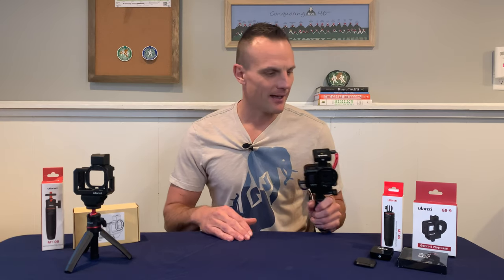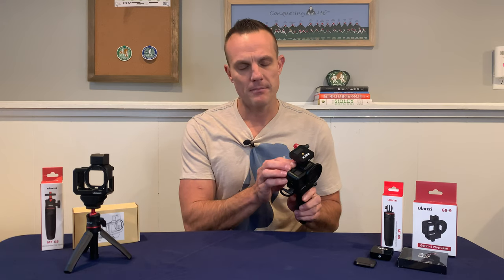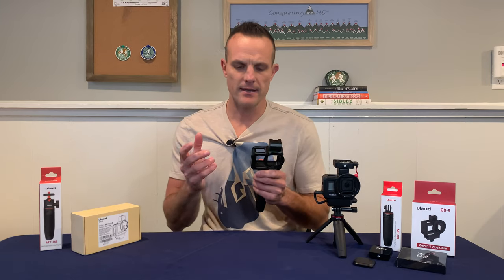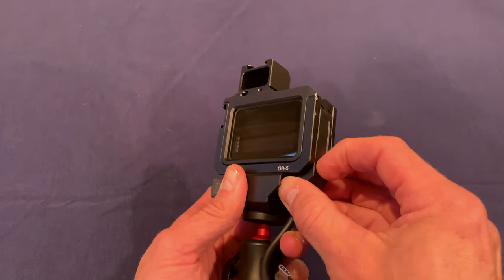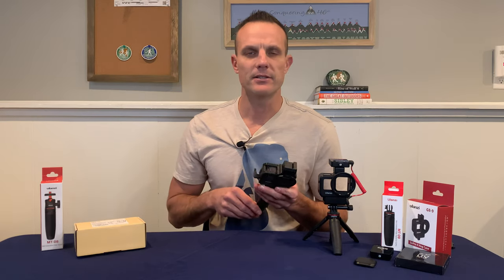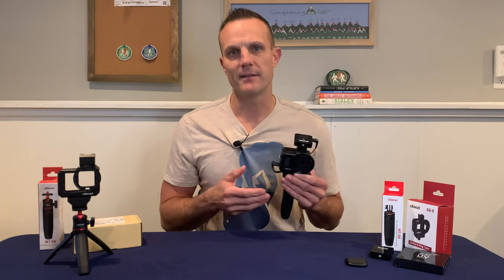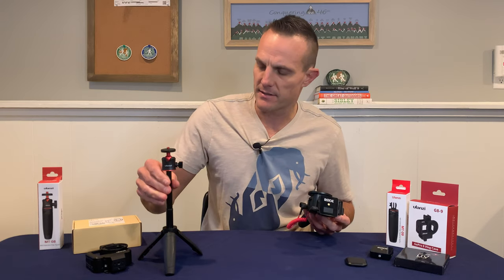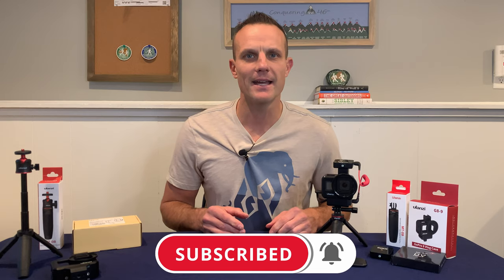GOPRO VLOG SETUP for HIKING // Ulanzi GoPro G8-9 Cage Ulanzi MT-09 Selfie Stick, Rode Wireless Go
The BEST GoPro VLOG Setup ("Rig") for hiking is comprised of the GoPro Hero 8, GoPro 3.5mm Mic Adapter, Rode Wireless Go, Ulanzi GoPro G8-9 Cage, and Ulanzi MT-09 Selfie Stick.  We reviewed the Ulanzi G8-5 Cage and the Ulanzi MT-08 Selfie Stick.  We ended up with the simple, light, compact, and reliable solution for the trails.

This setup also works with the GoPro Hero 7 and GoPro Hero 9 with the GoPro 3.5mm Mic Adapter and different Ulanzi cages.

My setup:
GoPro Hero 8
GoPro 3.5mm Mic Adaptor
Rode Wireless Go
Ulanzi G8-9 Cage
Ulanzi MT-09 Selfie Stick

Other:
Ulanzi G8-5
Ulanzi MT-08

GoPro Hero 9
Ulanzi G9-5